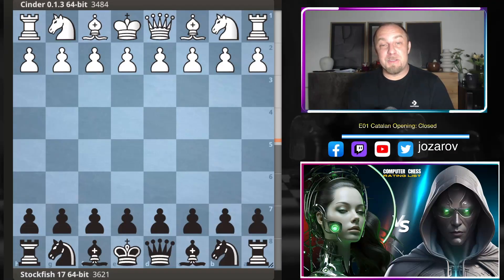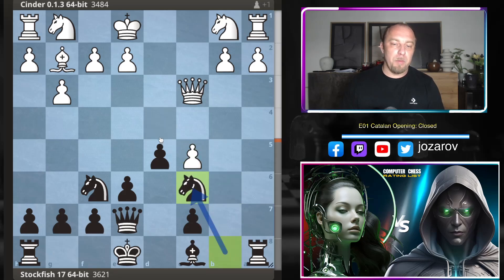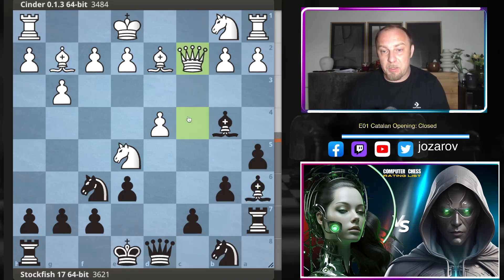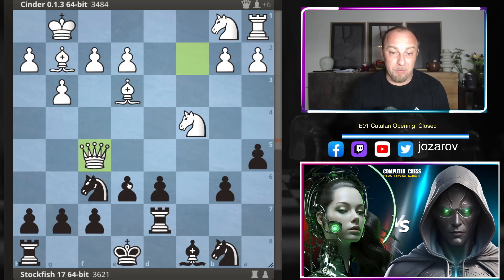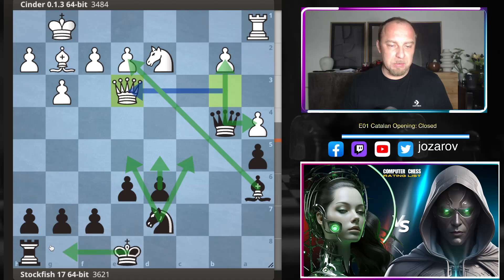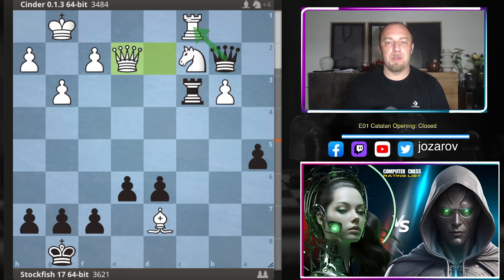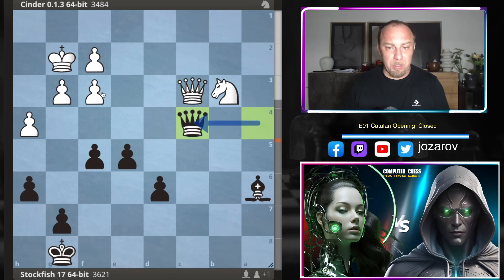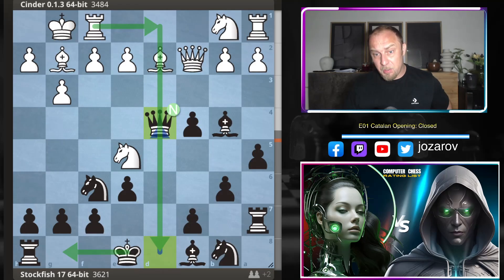Stockfish 17 NEUTRALIZES the Catalan Opening!!!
PGN OF THE GAME IN THE VIDEO:[Event "CCRL 40/15"]
[Site "CCRL"]
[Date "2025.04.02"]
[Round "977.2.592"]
[White "Cinder 0.1.3 64-bit"]
[Black "Stockfish 17 64-bit"]
[Result "*"]
[GameId "fqPhI08s"]
[WhiteElo "3484"]
[BlackElo "3621"]
[Variant "Standard"]
[TimeControl "-"]
[ECO "E01"]
[Opening "Catalan Opening: Closed"]
[Termination "Unterminated"]

1. d4 Nf6 2. c4 e6 3. g3 d5 4. Bg2 { E01 Catalan Opening: Closed } Bb4+ 5. Bd2 a5 6. Nf3 dxc4 7. Qc2 b6 8. Ne5 Ra7 9. O-O Qxd4 10. Bf4 Bd6 11. Rd1 Qc5 12. Rxd6 cxd6 13. Nxc4 Ba6 14. Nbd2 Rd7 15. Be3 Qb5 16. a4 Qb4 17. Nxb6 Ng4 18. Nxd7 Nxe3 19. Qb3 Nxd7 20. Qxe3 O-O 21. Rc1 Qxa4 22. Bc6 Bb5 23. b3 Qa3 24. Nf3 Rc8 25. Nd4 Ba6 26. Rc2 Nc5 27. Kg2 h6 28. Bf3 a4 29. Rc3 axb3 30. Nxb3 Nd7 31. Rxc8+ Bxc8 32. Qd3 Ba6 33. Qb1 Ne5 34. Be4 f5 35. Bf3 Nxf3 36. exf3 e5 37. h4 Qb4 38. Qc2 Qa4 39. Qc3 Qc4 40. Qe3 Qc2 41. Nd2 Bd3 42. Nf1 Kh7 43. Nh2 Qe2 44. f4 Qxe3 45. fxe3 e4 46. Kf2 h5 47. Ke1 Kg8 48. Kd2 Kf7 49. Ke1 *